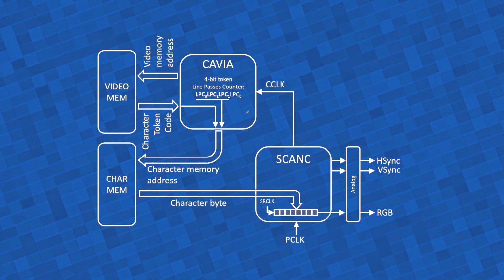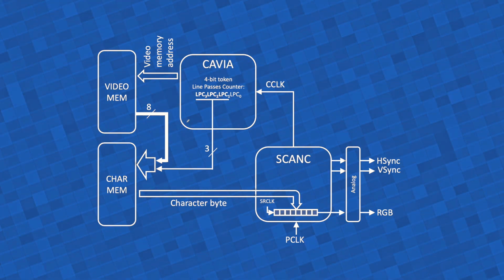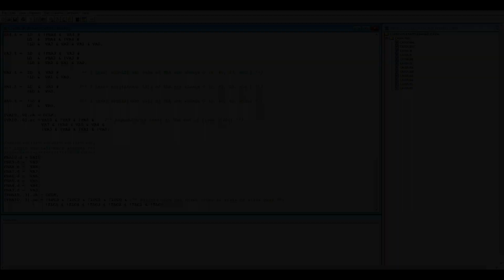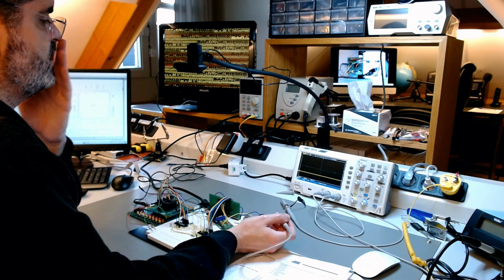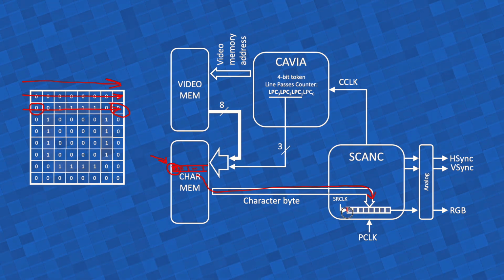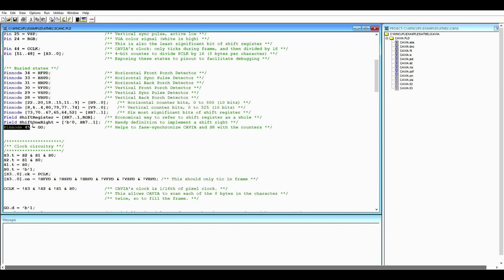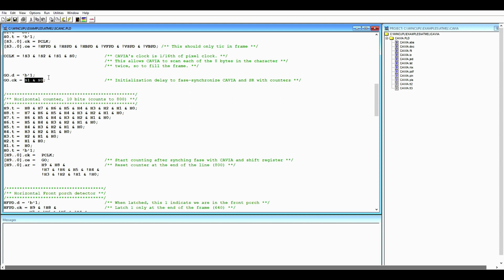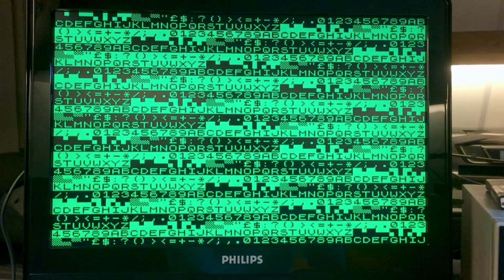Building CERBERUS 2080™, my dream childhood computer: Episode 5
As an 8 year old child, I dreamed of one day building my own 8-bit microcomputer. Motivated by this dream, I went to computer engineering school at 17. For almost thirty years since, however, the dream has lain dormant and forgotten. But no more: follow me as I honor the child I once was, and build the best late-70s-style microcomputer -- with vintage technology -- one could hope to have.

CERBERUS 2080™ is not only a brand new, elegant and authentic retro-computer, it is also a fully-documented, open, educational platform for students and hobbyist who would like to understand computers down to the gate level.

In this fifth episode, we bring the video circuitry together for the first integrated test. Custom chips CAVIA and SCANC are joined by two EEPROMs playing the role of video and character memory, respectively, and a 25.175MHz oscillator. The test reveals some hardware bugs that are then examined and corrected for a successful integration at the end. The focus is on the digital part of the circuit. The analog part will be covered in the next episode.

ATF1508AS and ATF1504AS CPLDs, including documentation (click on ‘Documents’) and development/programming tools (click on ‘Development Environment’):